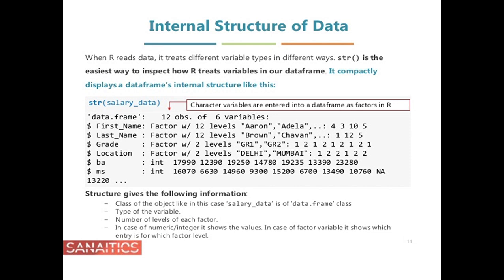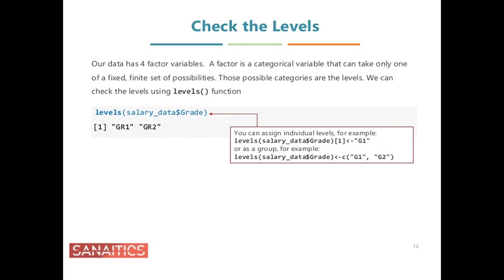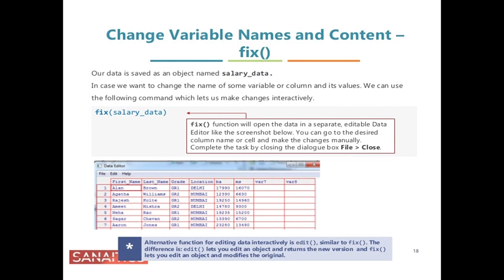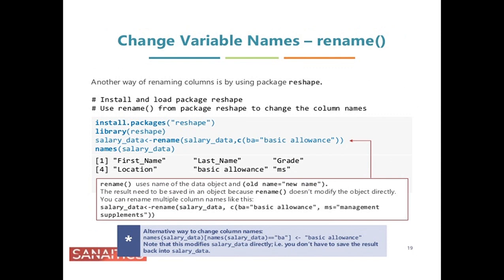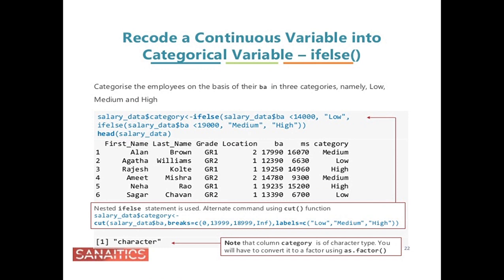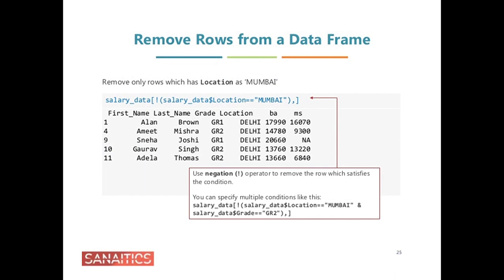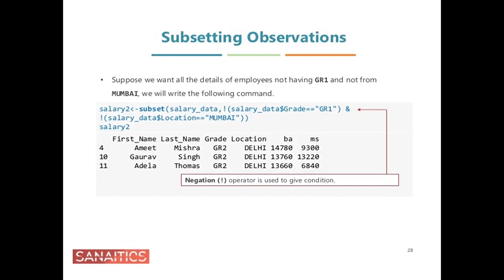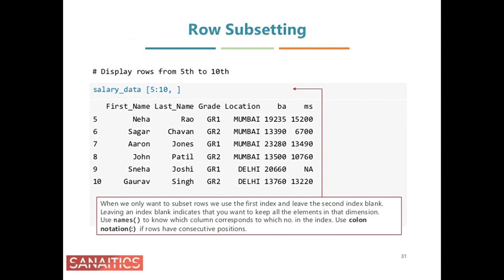Prerna Oza (Data management using r)